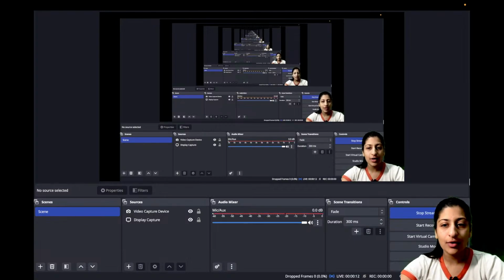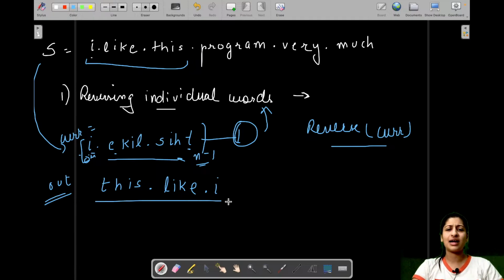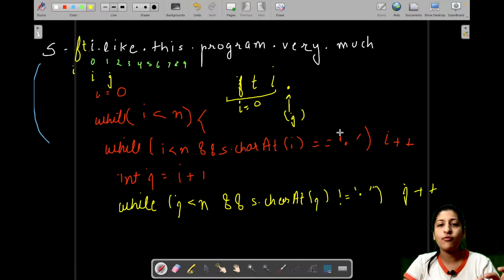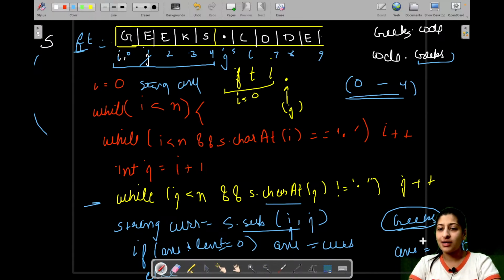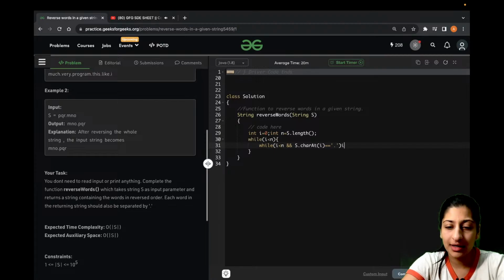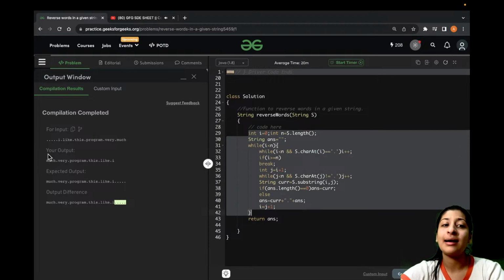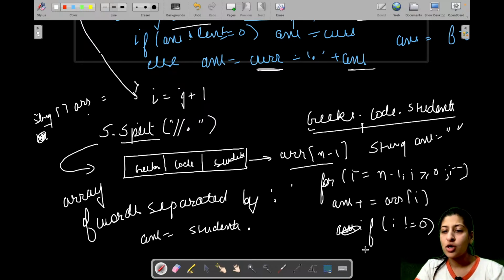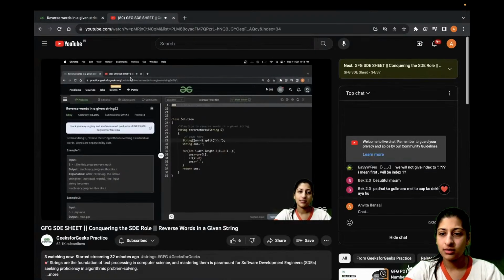GFG SDE SHEET || Conquering the SDE Role || Reverse Words in a Given String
🎯 Strings are the foundation of text processing in computer science, and mastering them is paramount for Software Development Engineers (SDEs) seeking proficiency in algorithmic problem-solving.

Join us for an engaging live session as we transition from our exploration of matrices to the intricate world of Strings, a crucial section of the GFG SDE Sheet. In this session, Anvita Bansal, will walk you through a captivating problem: 'Reverse Words in a Given String.' This problem not only challenges your algorithmic skills but also showcases the practical utility of string manipulation.